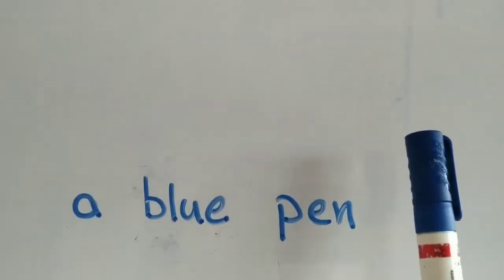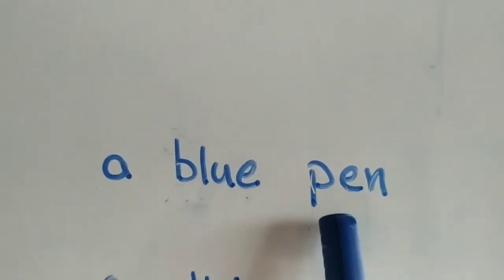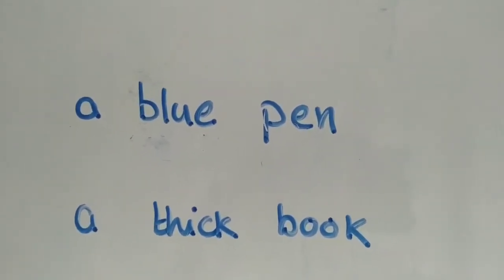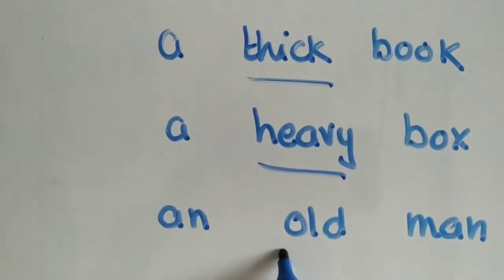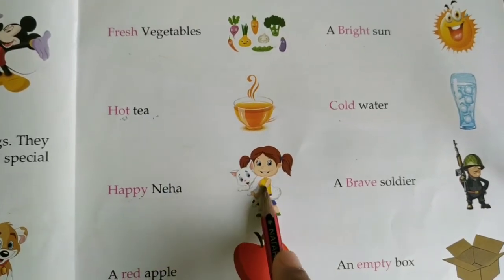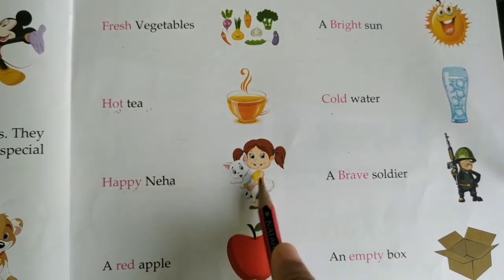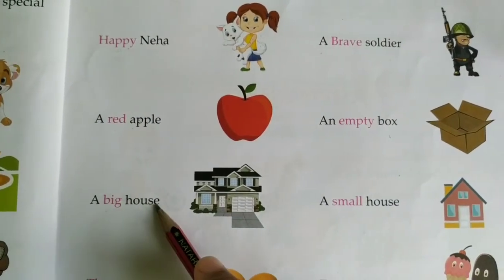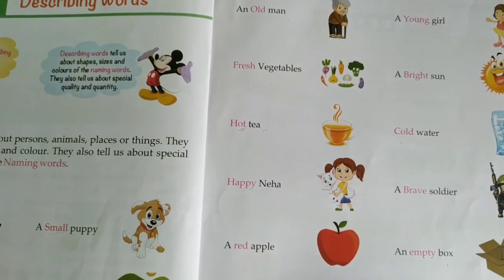STD-1, ENGLISH LANGUAGE_CH-8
Topic-Describing Words (page 42,43)